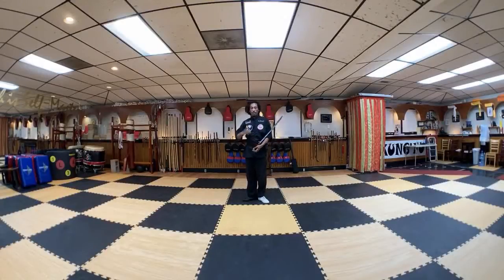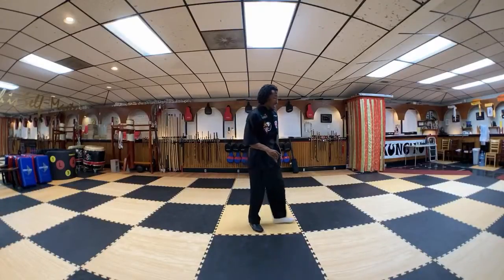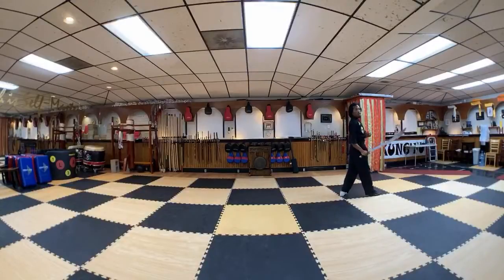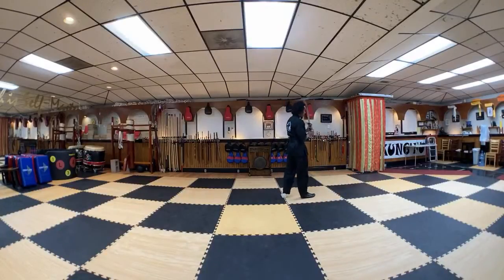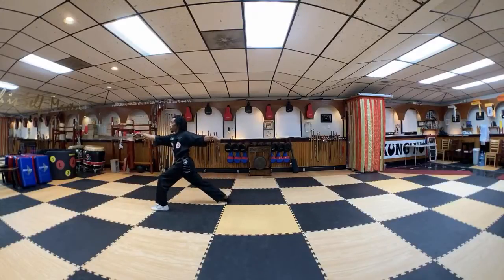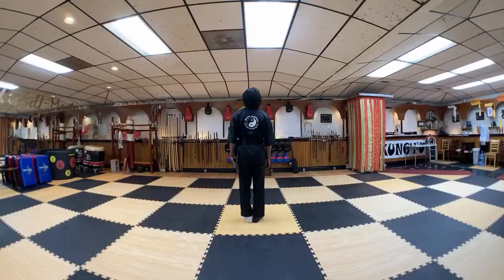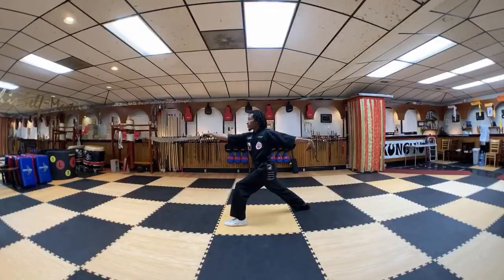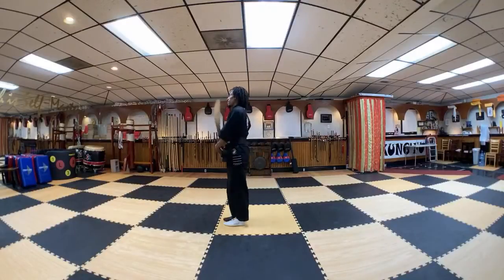Kung Fu Saber 05-18-2020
Advanced and Intermediate Kung Fu Saber with Senior Head Instructor Hunter. Created while live streaming during the pandemic of 2020.